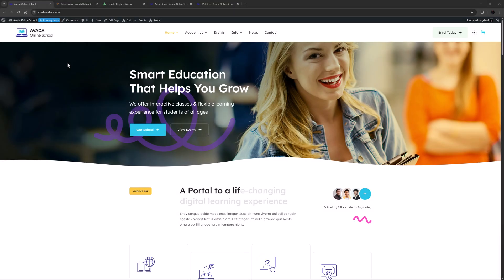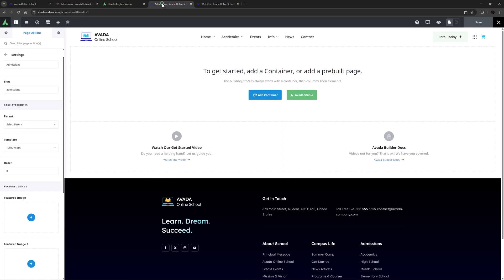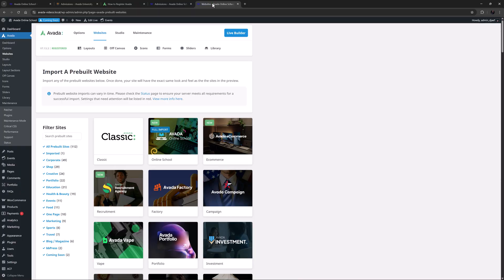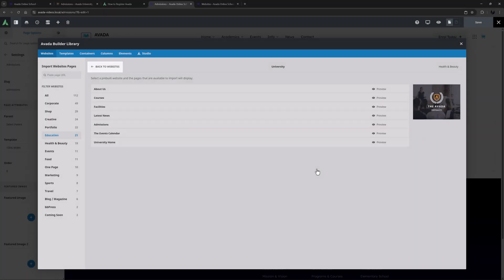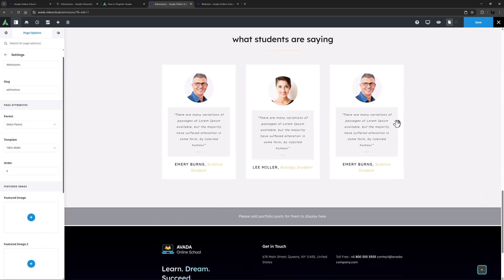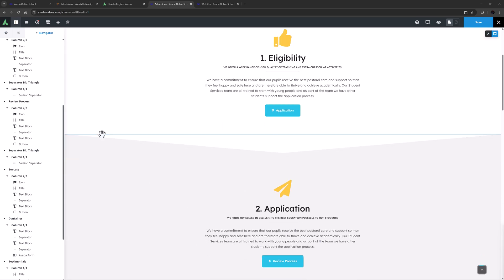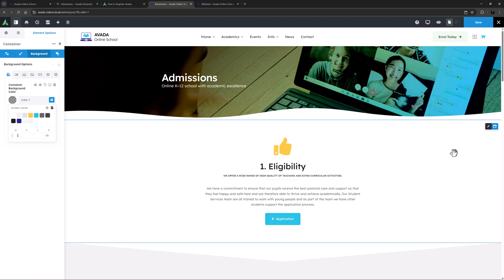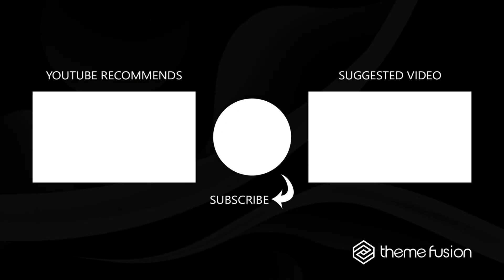How to Import Single Prebuilt Website Pages in Avada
The tutorial video explains how to quickly import single prebuilt Avada website pages using the Builder Library. Instead of importing an entire Avada website, you can select and import only a specific page, making it faster to reuse layouts and designs without affecting the global options. The imported content includes page Elements and media, but not global styling, layouts, or custom assets such as icon sets.

After importing, you can easily customize the page to match your site’s design, replace/add more Design Elements, and adjust the styling. This method is ideal for using existing pages as layouts or learning how specific sections are built.